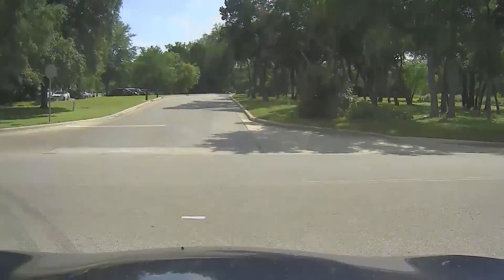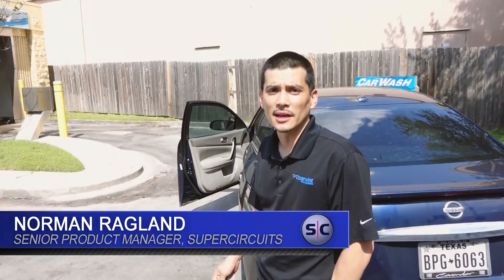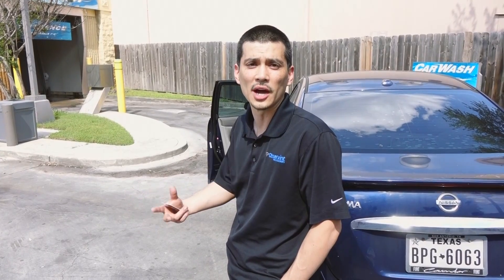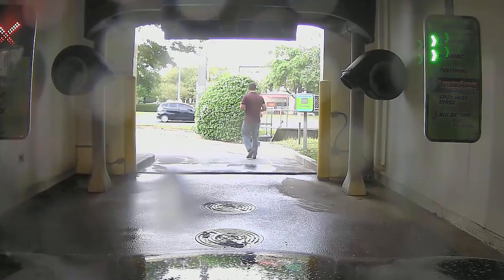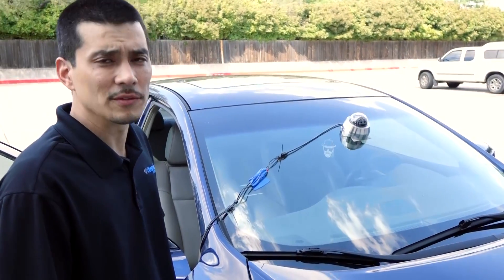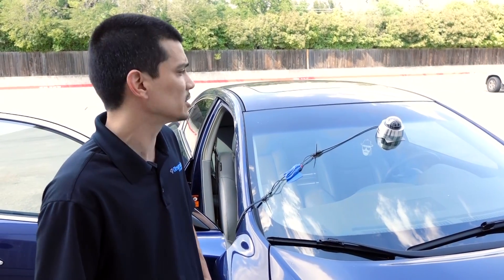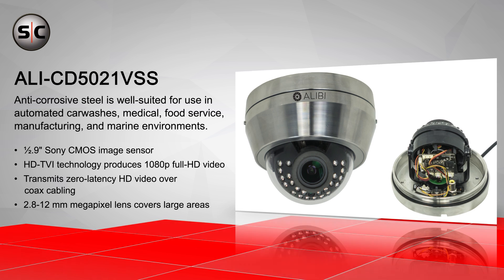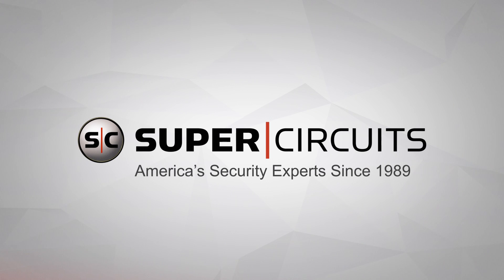Rust Resistant Dome Security Camera Car Wash Test | ALI-CD5021VSS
Supercircuits Senior Product Manager, Norman Ragland, attaches the ALI-CD5021VSS, an anti-corrosive steel dome camera, to a vehicle and runs it through a car wash to show how the enhanced camera functions in harsh environments.

TRANSCRIPT:

Man: So if you don't mind, can you just explain about what we're going to be doing? Because you've done this before, right?

Norman: No.

Norman: All right, so we're going to take the new Alibi ALI-CD5021VSS through the car wash to show the performance of the camera going through the car wash and the ability of being able to handle high pressure water.

Norman: Testing out the new Alibi Stainless Steel camera. It's a great camera for any kind of car wash, salt water, any kind of corrosive type environment. Able to withstand high pressure jets and so on. IP67 rated, which worked out really well.